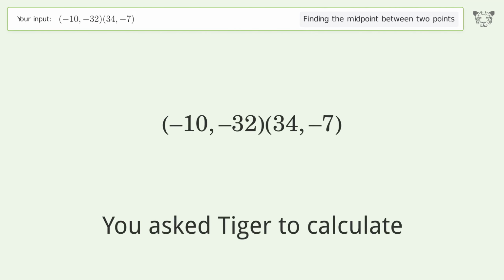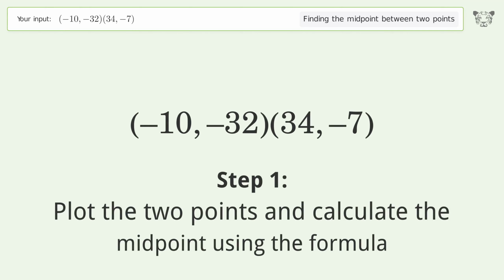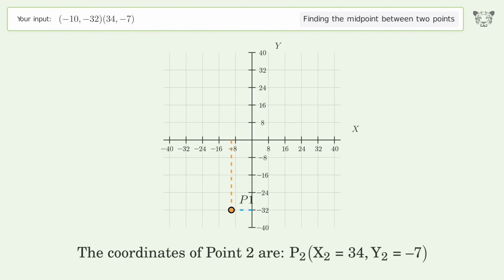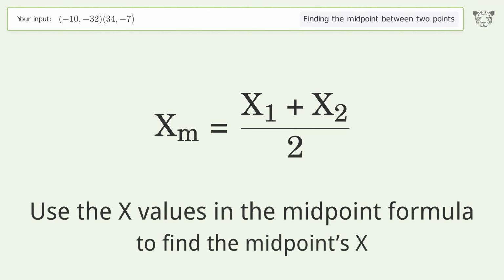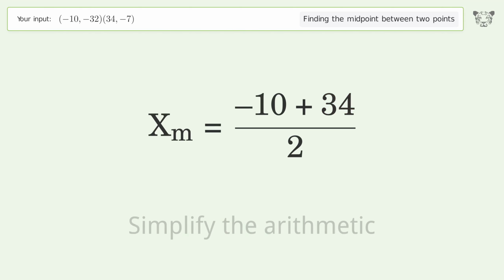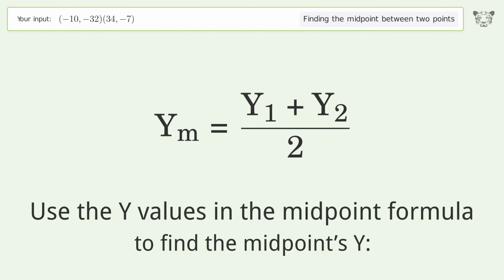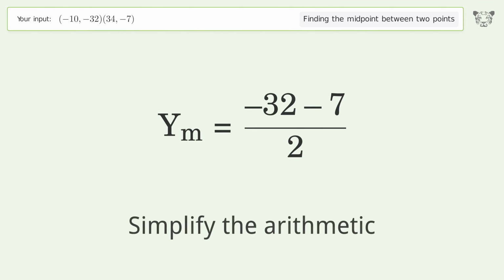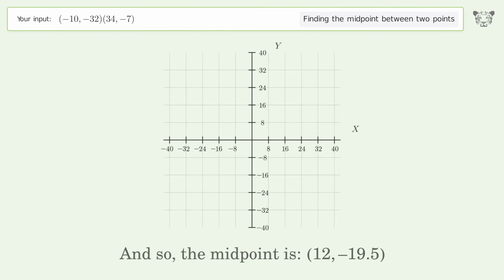Find the midpoint between two points p1 (-10,-32) and p2 (34,-7): Step-by-Step Video Solution